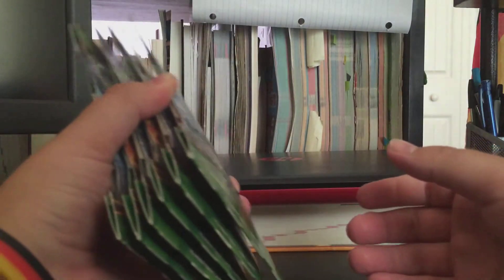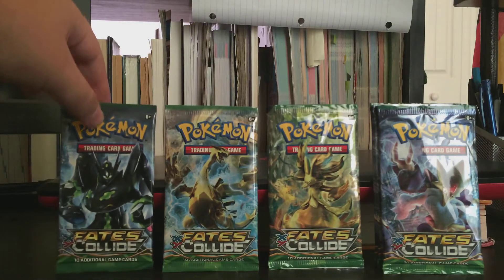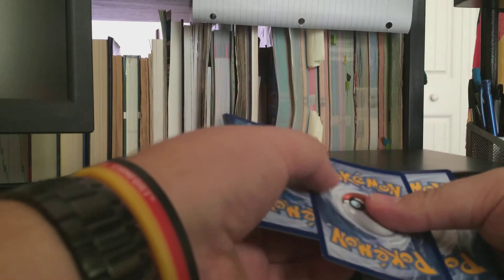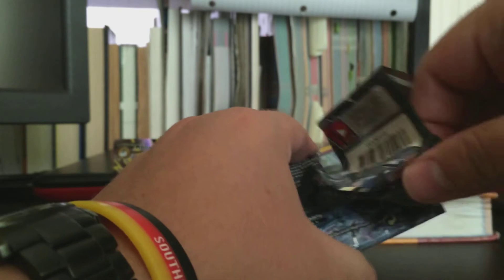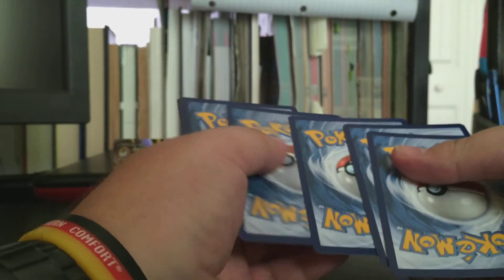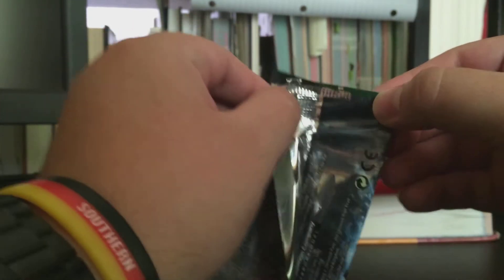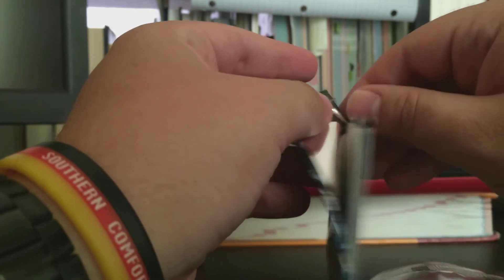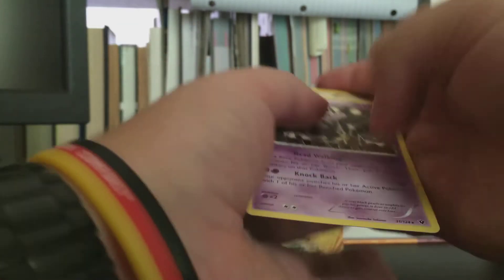Pokemon TCG - Opening 6 Fates Collide Booster Packs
What's Up Everyone? Today we did a basic pack opening of 6 Fates Collide Booster Packs. We did manage to get some amazing pulls.

Let's not forget the music used. All credit for music goes to GlitchxCity. Check out her channel to see whats in store: